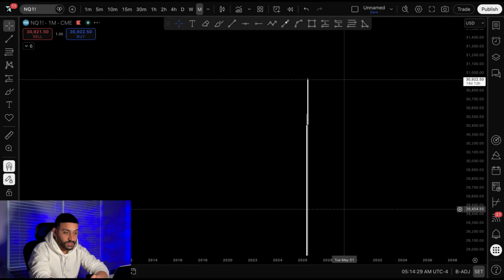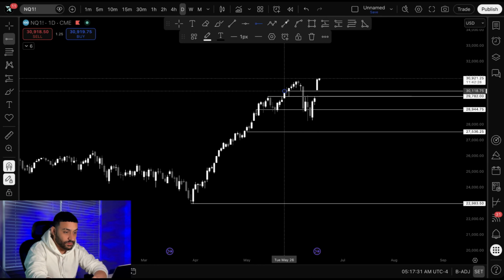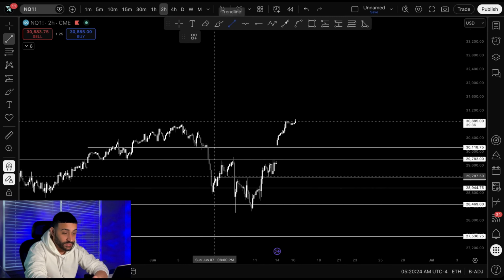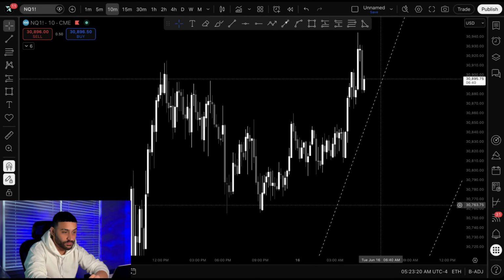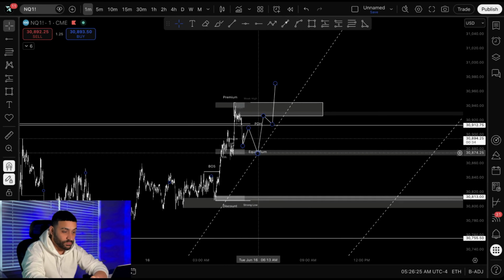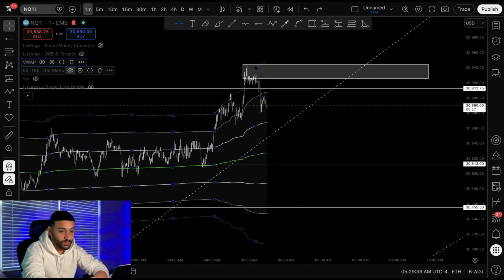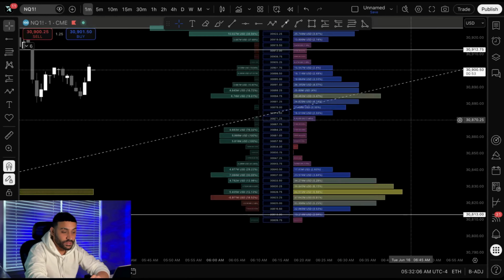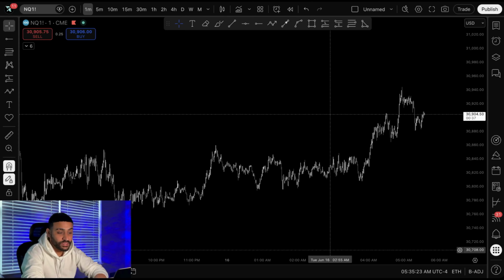The Ultimate Day Trading Course: Strategy 7/7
Before touching a chart, you must understand the environment and the mental toll of day trading.

The Ultimate Day Trading Course is a FREE COURSE I created from my real life experience and progress to help avoid roadblocks on your journey. I go over my entire strategy & journey from being unprofitable to becoming consistently profitable. From my first two years I now recognize as my gambling years to my first profitable year all the way through to my first 7 figure year in the futures market.

The Ultimate Day Trading Course Private Invitation

✅My VERIFIED Social Accounts & Communities✅